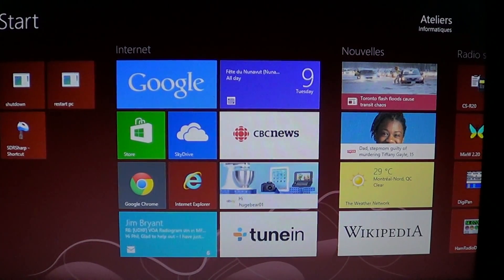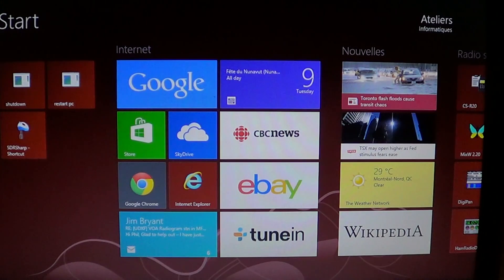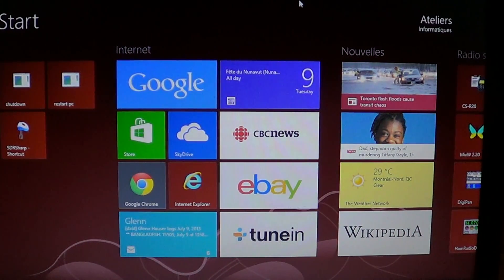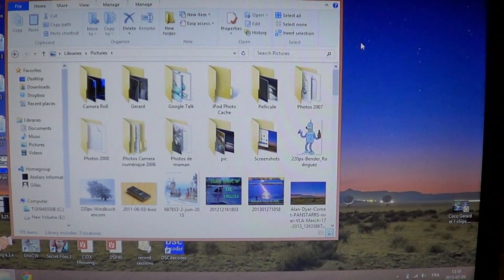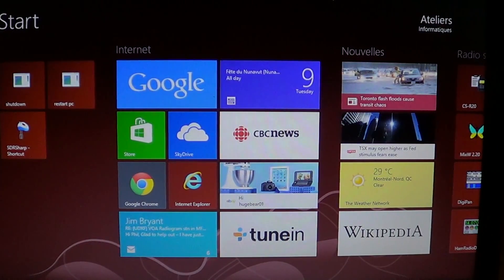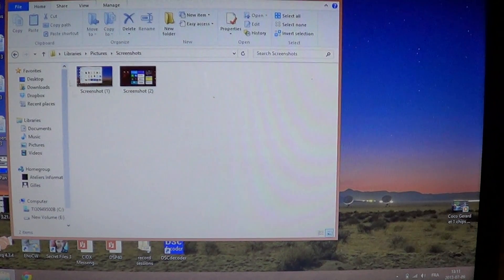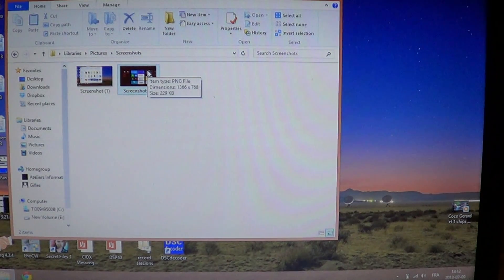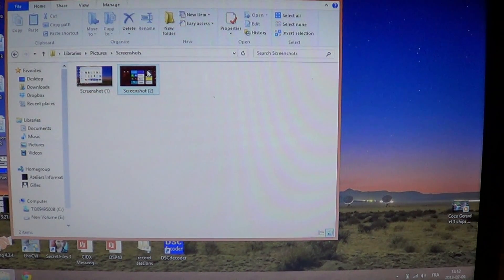Windows 8 Screen grab feature print screen)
Print screen feature in windows 8